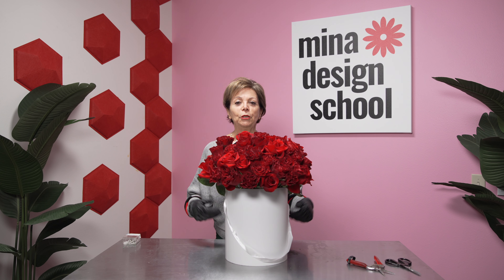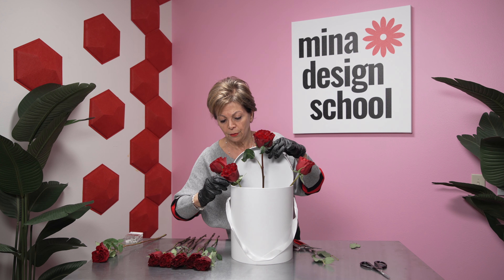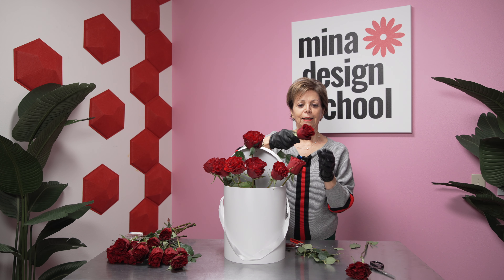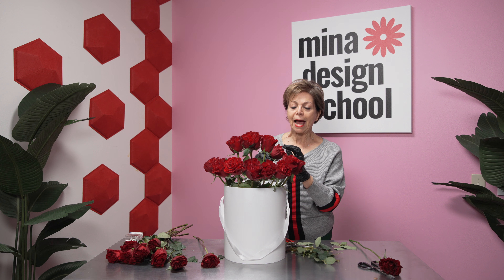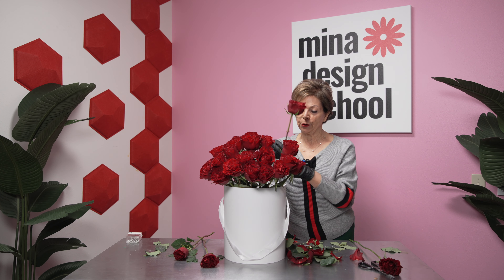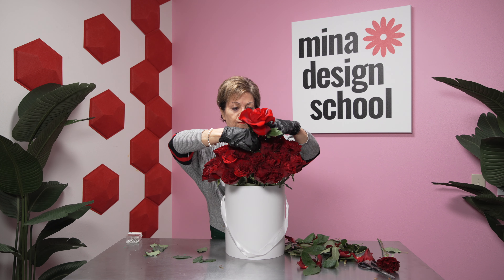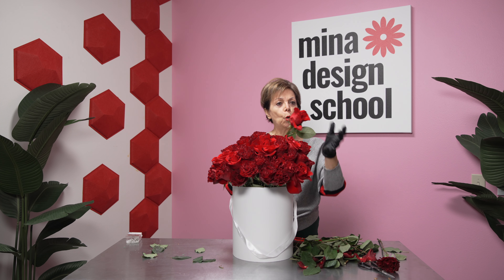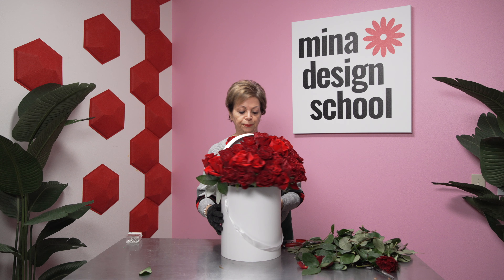How to make the perfect Rose Arrangement for that Special Someone ❤️ (Tutorial)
In this special tutorial video we'll show you how to make an amazing floral arrangement with roses and dusty millers! A perfect gift for that special someone on your next date night.

ABOUT MINA DESIGN SCHOOL
We're training the next generation of floral designers and entrepeneurs.